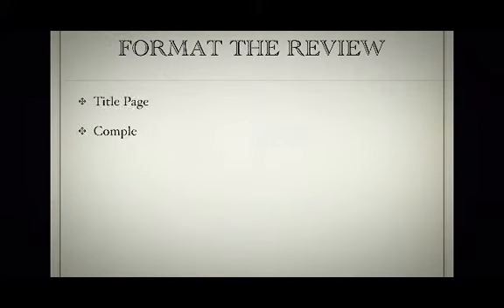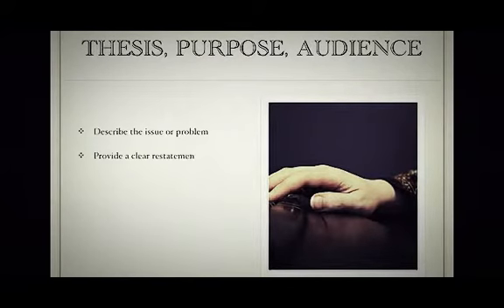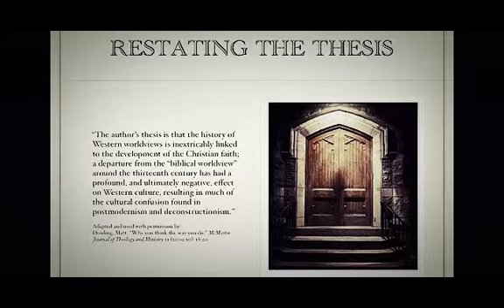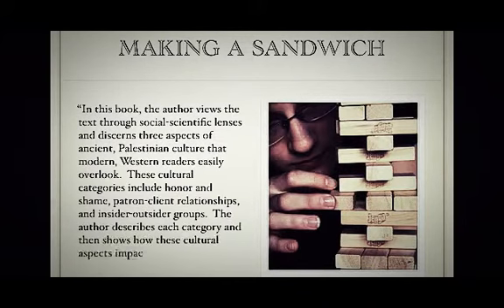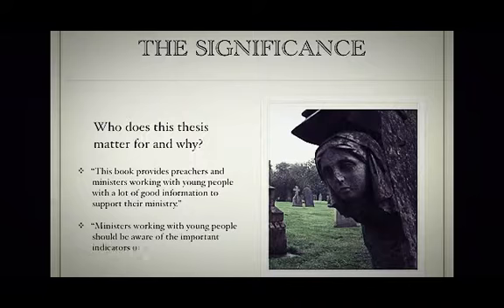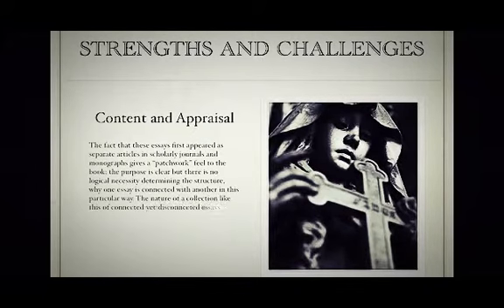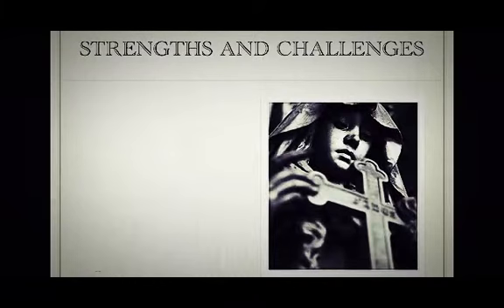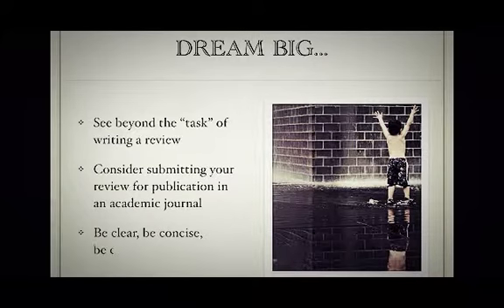How to Write a Book Review, Beam Library